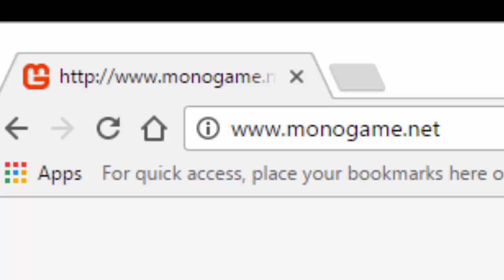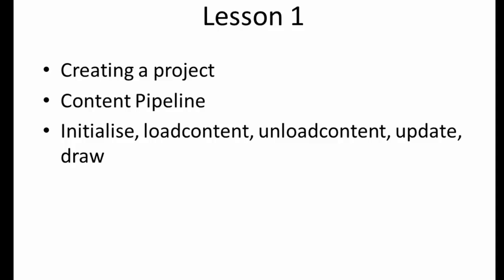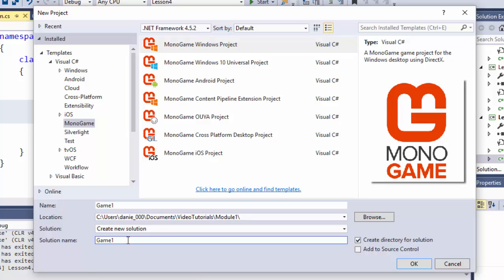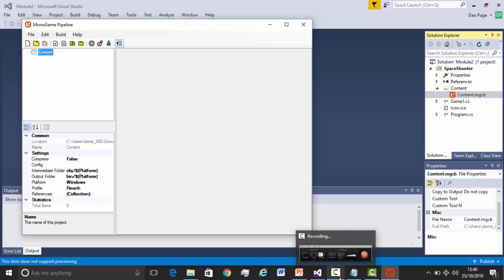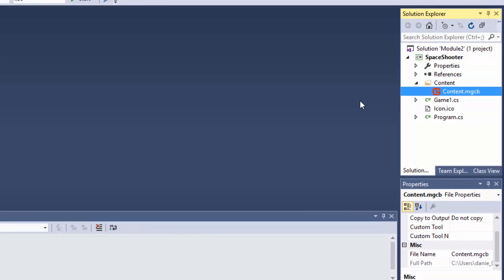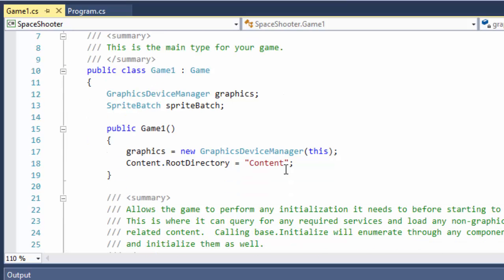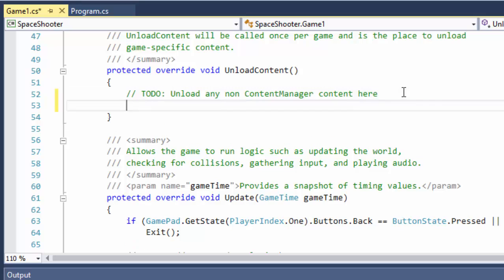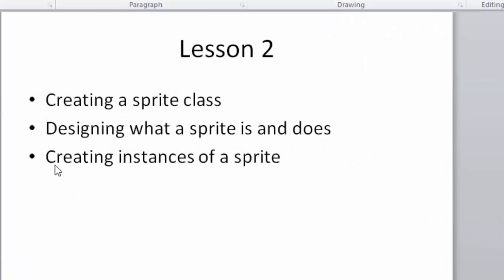Content Pipeline | Module 2 | Lesson 1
Content Pipeline
Initialise, loadcontent, unloadcontent, update, draw